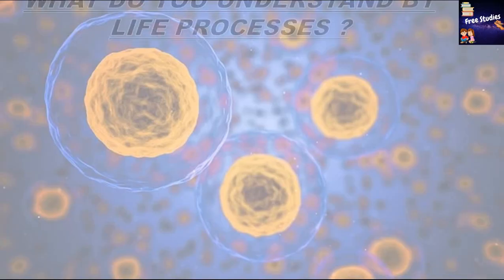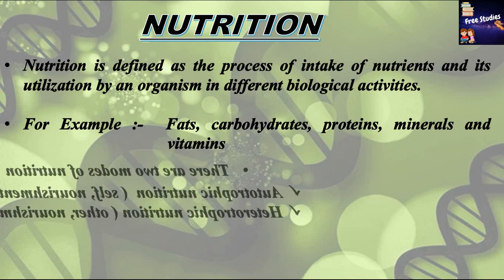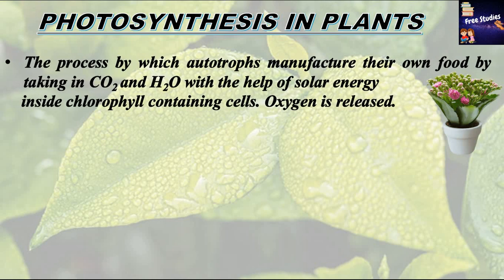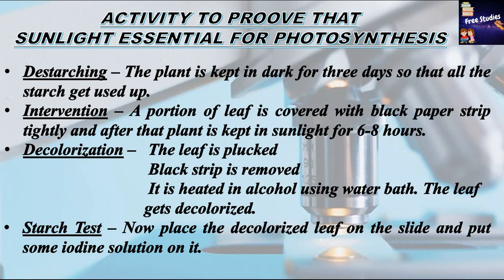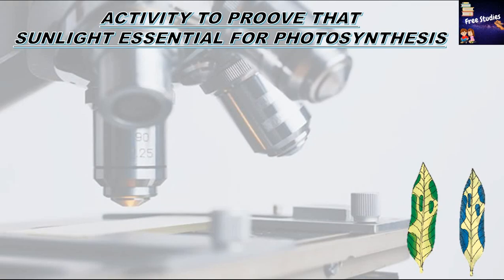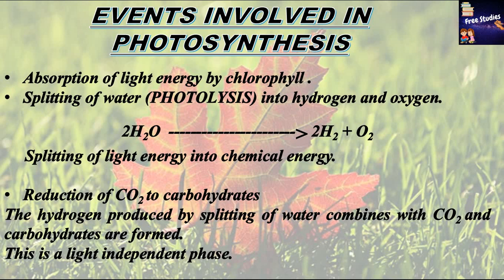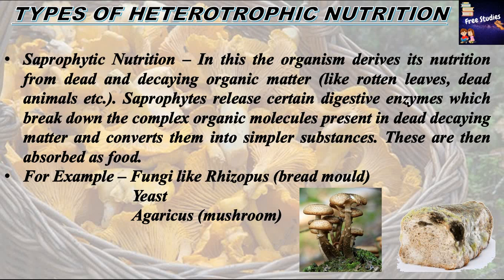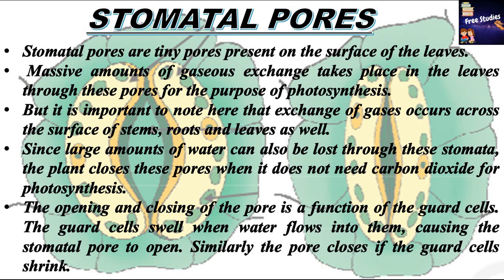Life Process - Nutrition I Class 10 I BIOLOGY I CBSE Boards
Life Process - Nutrition I Class 10

In this video, you will be learning about NUTRITION. The topics which are covered in this video are listed below:-

Topics Covered
• DEFINITION OF LIFE PROCESSES
• NEED FOR TRANSPORTATION OF MATERIALS
• NUTRITION
• DIFFERENCE B/W AUTOTROPIC & HETROTROPHIC NUTRITION
• PHOTOSYNTHESIS IN PLANTS
• CHEMICAL EQUATION OF PHOTOSYNTHESIS
• CONDITIONS NECESSARY FOR PHOTOSYNTHESIS
• ACTIVITY TO PROVE THAT SUNLIGHT , CHLOROPHYLL & CARBON-DIO OXIDE ESSENTIAL FOR PHOTOSYNTHESIS
• EVENTS INVOLVED IN PHOTOSYNTHESIS
• TYPES OF HETEROTROPHIC NUTRITION
• HOLOZOIC NUTRITION IN AMOEBA
• STOMATAL PORES

CONTENTS COVERED

00:00 - INTRO
00:35 - DEFINITION OF LIFE PROCESSES
01:32 - NEED FOR TRANSPORTATION OF MATERIALS
02:07 - NUTRITION
02:50 - DIFFERENCE B/W AUTOTROPIC & HETROTROPHIC NUTRITION
03:39 - PHOTOSYNTHESIS IN PLANTS
04:05 - CHEMICAL EQUATION OF PHOTOSYNTHESIS
04:36 - CONDITIONS NECESSARY FOR PHOTOSYNTHESIS
05:02 - ACTIVITY TO PROVE THAT SUNLIGHT , CHLOROPHYLL & CARBON-DIO OXIDE ESSENTIAL FOR PHOTOSYNTHESIS
08:36 - EVENTS INVOLVED IN PHOTOSYNTHESIS
09:44 - TYPES OF HETEROTROPHIC NUTRITION
11:00 - HOLOZOIC NUTRITION IN AMOEBA
11:45 - STOMATAL PORES
12:30 - WRAP UP